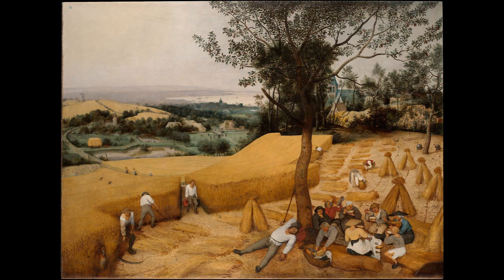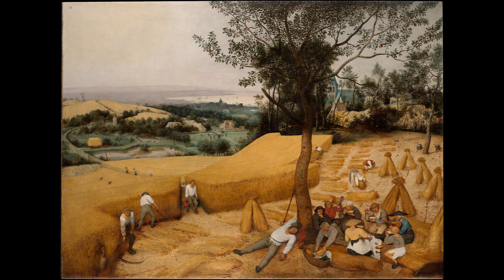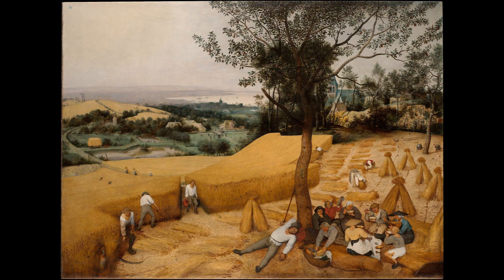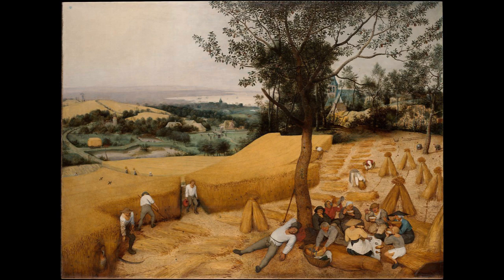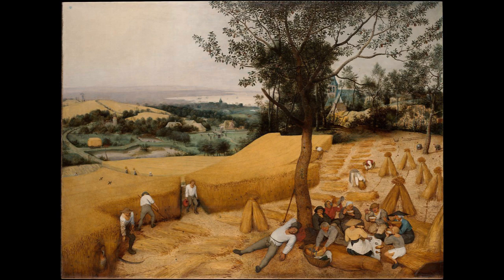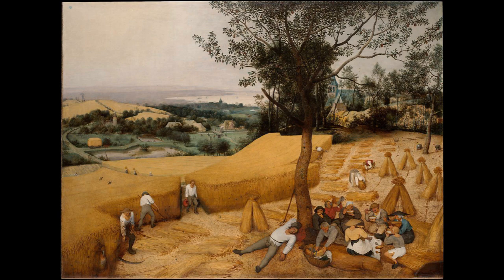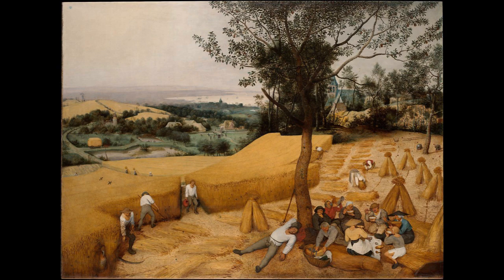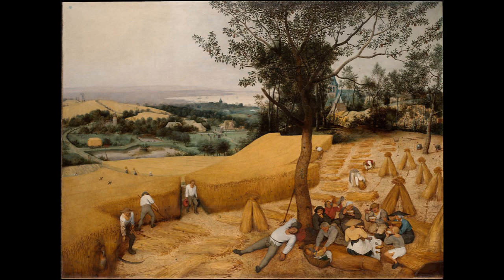Guided Art Appreciation - The Harvesters by Pieter Bruegel the Elder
We are Combat Stress, the UK's leading charity for veterans' mental health.

For almost a century we've helped former servicemen and woman deal with issues such as trauma, anxiety, depression and PTSD.

Today we provide support to veterans from every service and every conflict.  On the phone and online, in the community and at our treatment centres.

We're on a mission to raise awareness that invisible injuries can be just has hard to cope with as physical ones.  So when a veteran is having a tough time, we're there to help tackle the past and to help them take on the future.